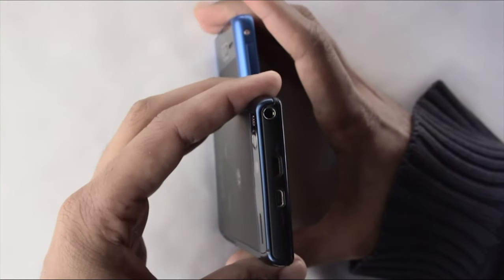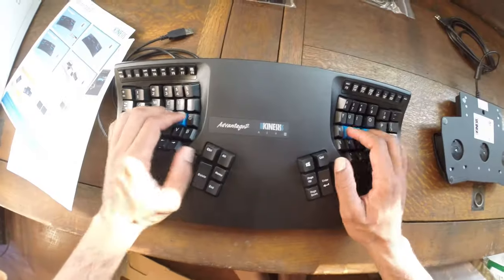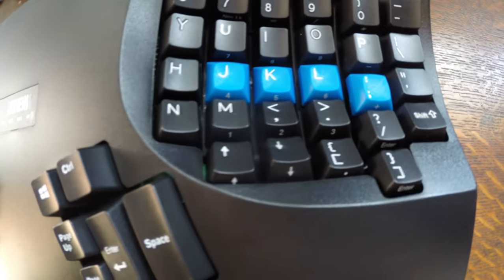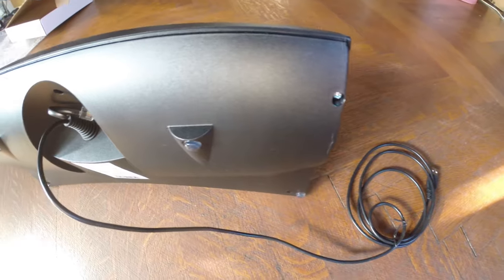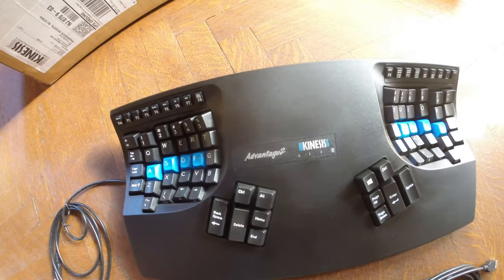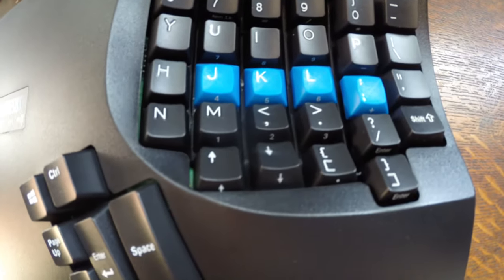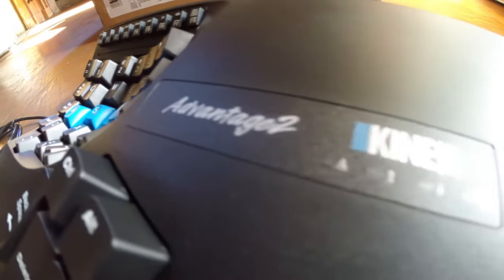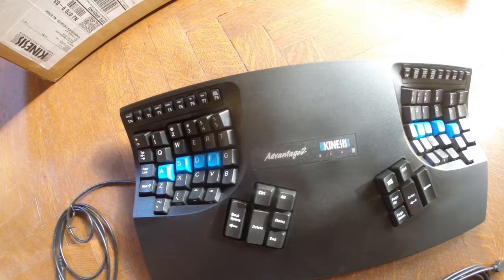My new high-tech keyboard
New crazy keyboard featuring awesome programmability. Review coming soon